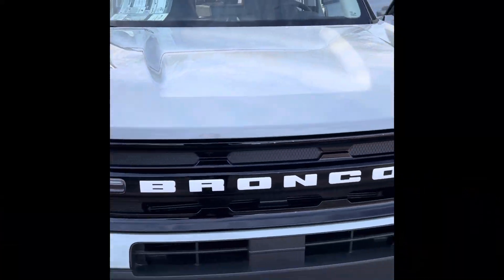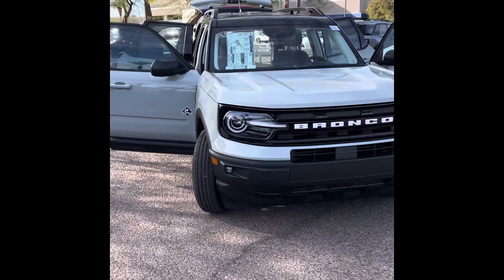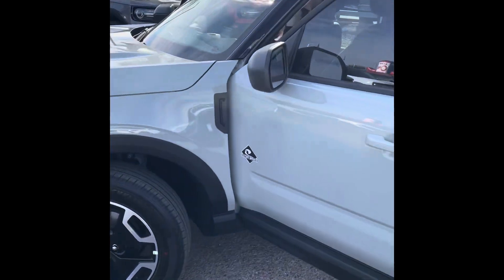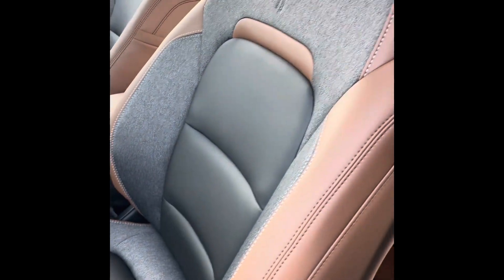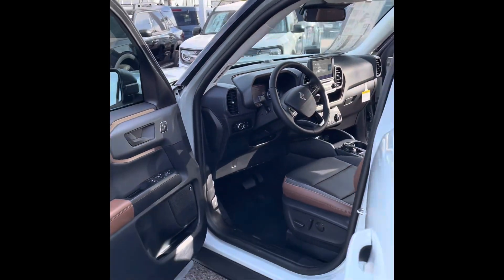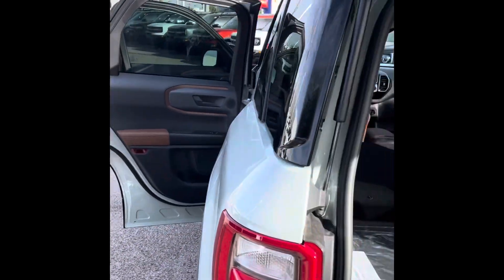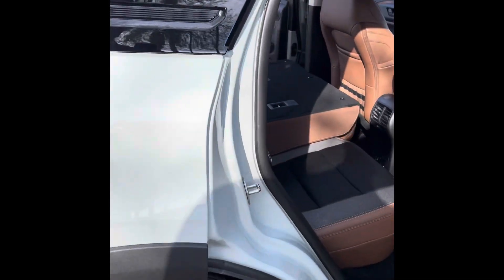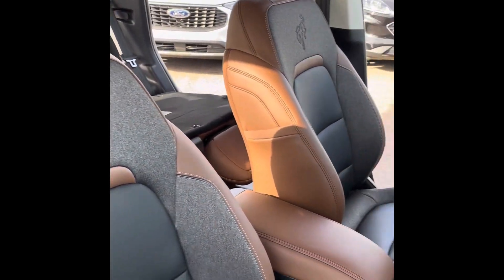2023 Ford Bronco Sport Walk Around!